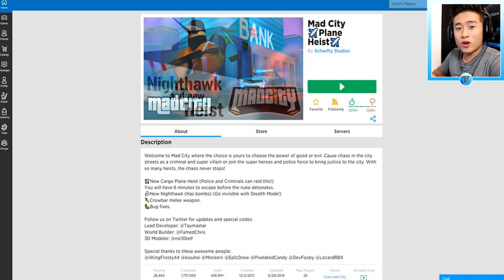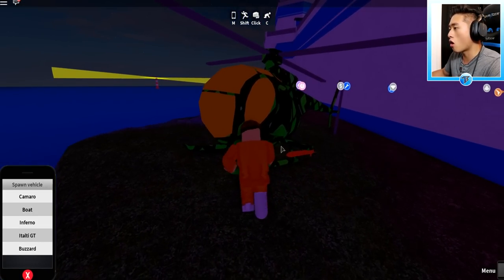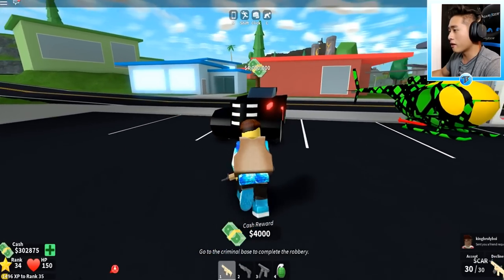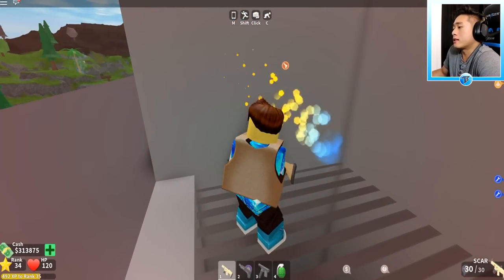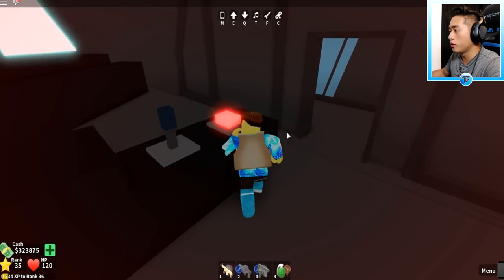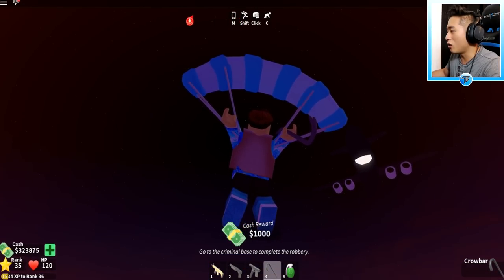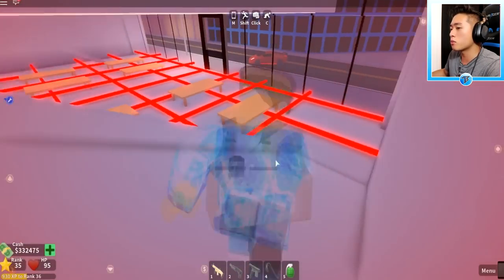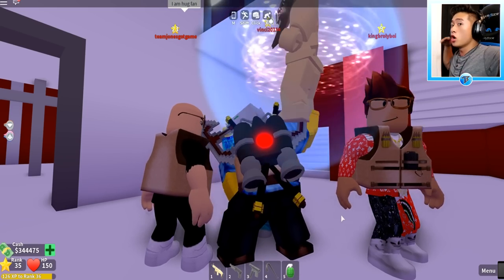NEW MAD CITY HEIST IN ROBLOX!! ( HOW TO DO THE PLANE HEIST )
TStingray will be your number #1 gaming channel to go to! Expect amazing content like Fortnite, Apex Lengends, Roblox, and more!! Let’s grow this family together!

My story:

I grew up playing video games and let me tell you, it was the only thing I did. Then one day I decided that I wanted to share my content and be a gamer on YouTube. Next thing you know, I’m posting videos like Call Of Duty, Minecraft, And any popular games that was out. Being on my 4th year on YouTube really let me learn a lot about the social media world. Now I’ve started vlogging about my life, pranks, and also did a handful of challenges. But now, we’re back with the gaming content, and let me tell you. It feels amazing to be back! Taking a year off gaming really killed me but I’ve made my mind up and now.. TStingray is born